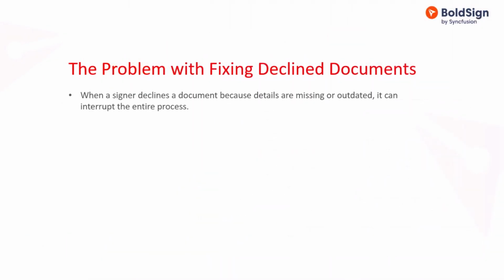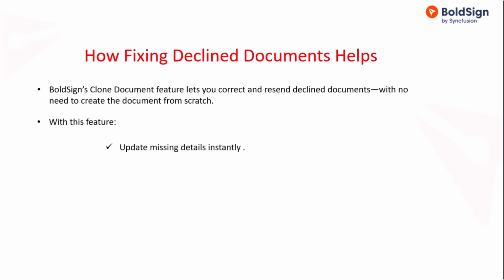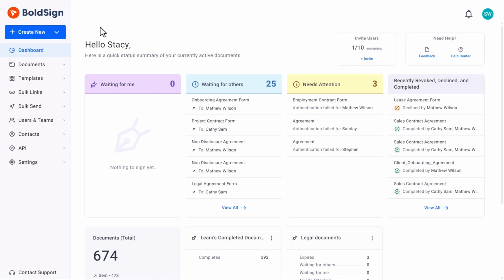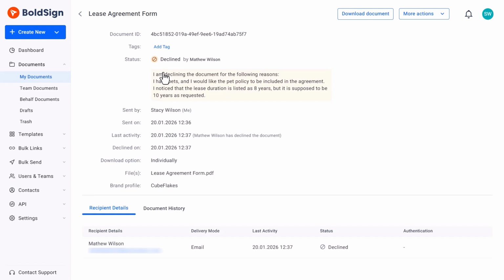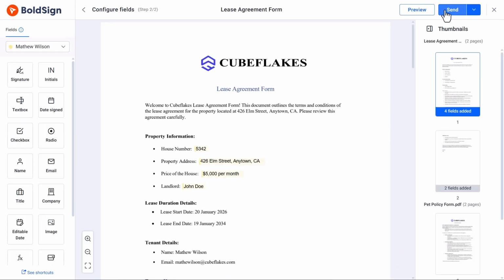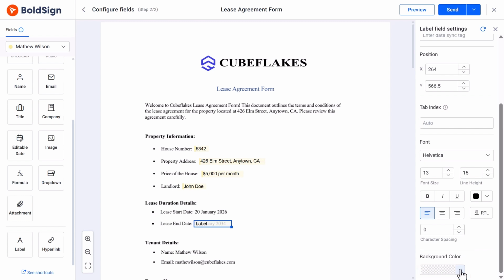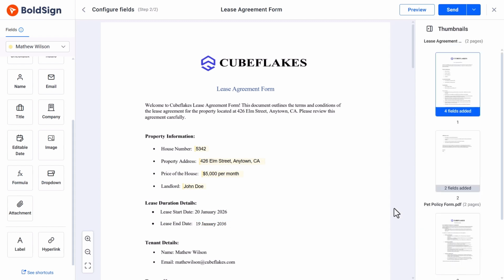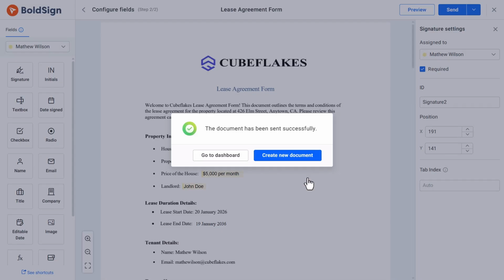How to Fix and Resend Declined Documents in BoldSign Without Recreating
This video will guide you through how to fix and resend declined documents in BoldSign without recreating them from scratch. You’ll learn step‑by‑step instructions on how to locate declined documents, use the Clone Document feature to retain recipient and field settings, update outdated or incorrect content, and add any missing attachments—all without rebuilding the entire request.

Transcript:
[0:00] Introduction
[0:15] About fixing and resending declined documents
[1:23] Use case
[1:50] Locate a declined document
[2:19] Clone the document
[2:34] Update document settings
[3:31] Update a non editable document
[4:45] End note